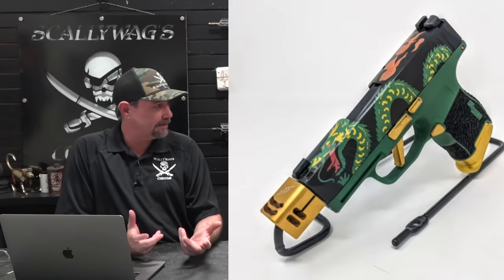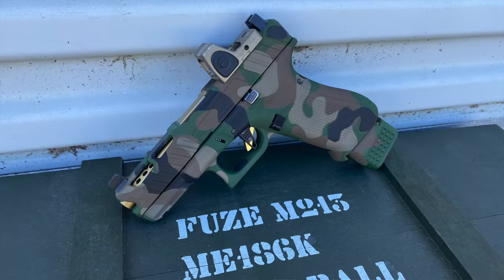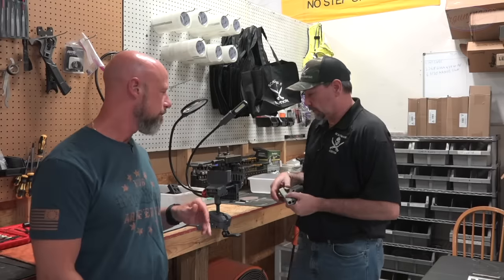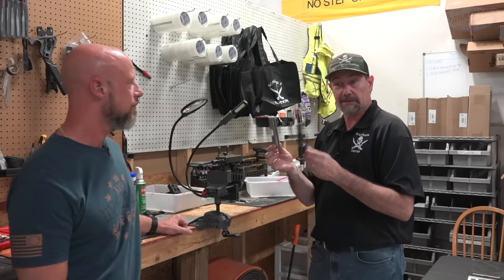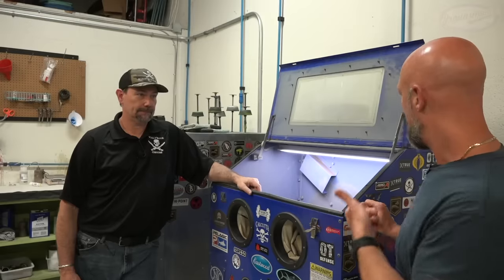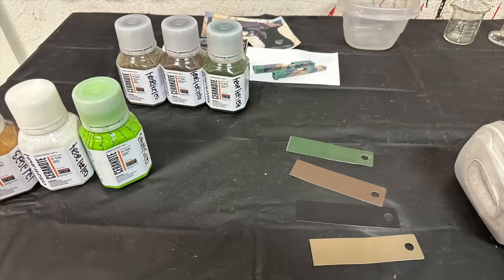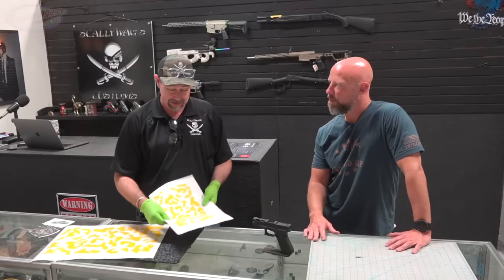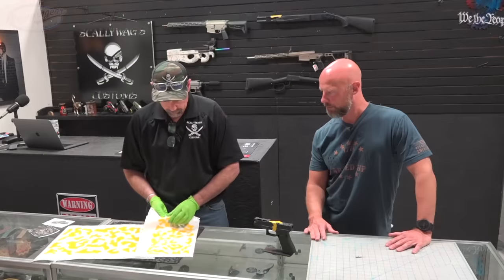How To Use Cerakote 🇺🇸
We head out to Scallywag's Customs and learn how the Cerakoting process works 🦅

Instagram.com/mrgunsngeargram

Email sign up:
Mrgunsngear.com
MRGNG.org